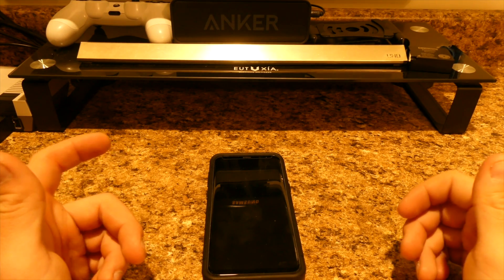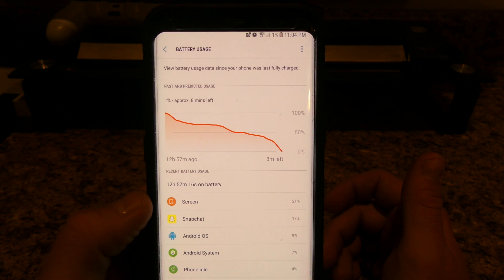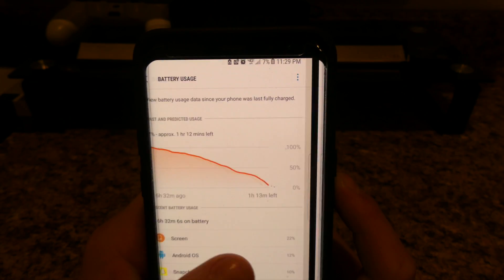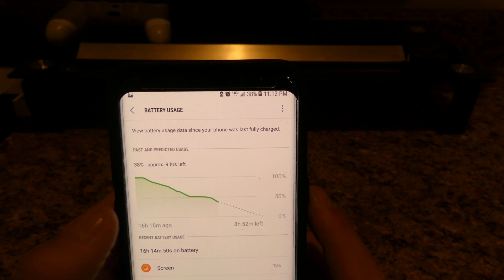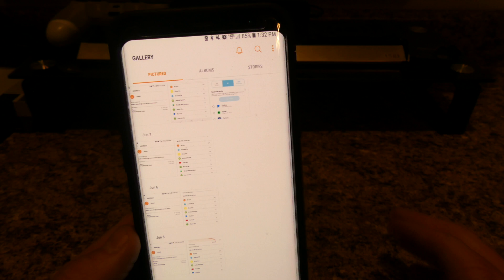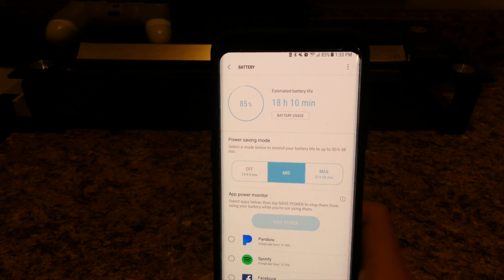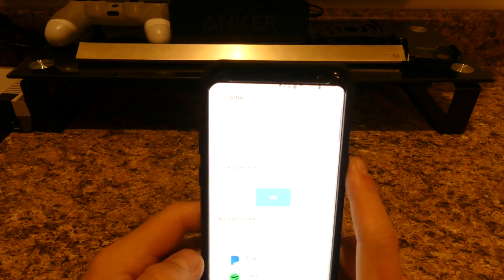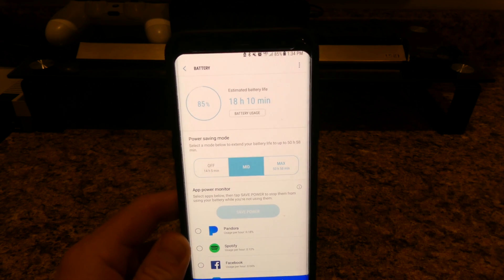Samsung Galaxy S8+ battery life (power saver mode)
battery life on the S8+ review